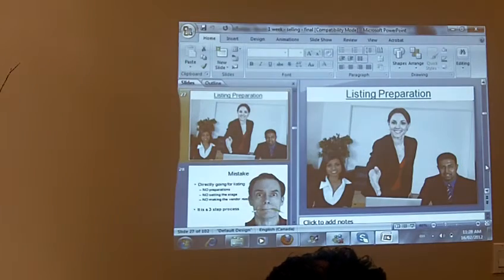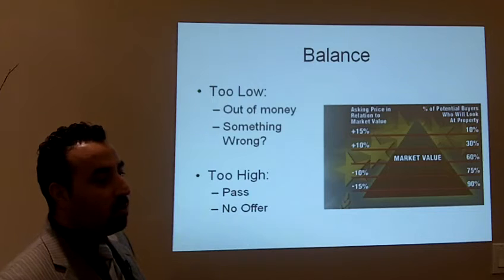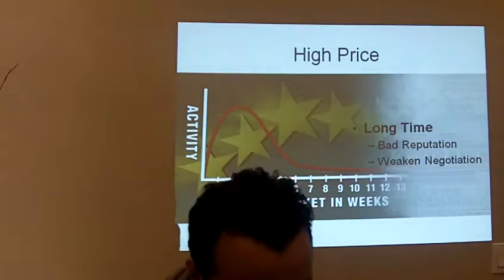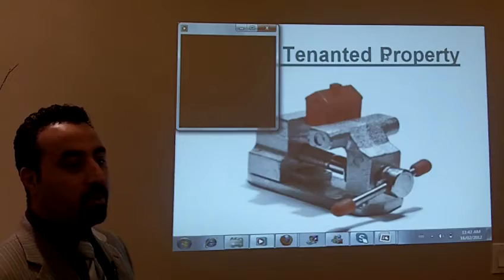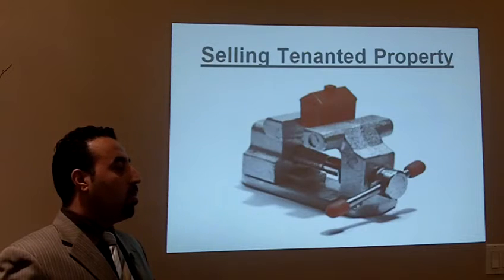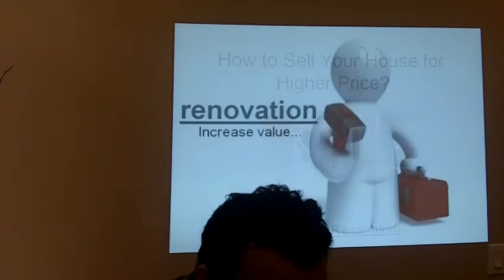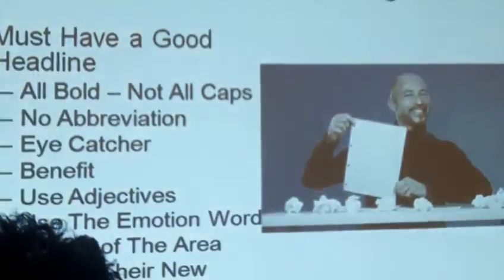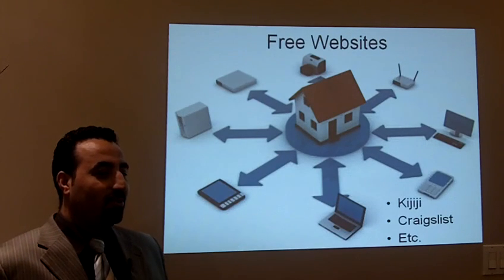One Week Real Estate Coaching - Listing Focus - Part II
Listing properties are the blood line for real estate business. A real estate sales representative that focuses on listings is generally more successful compared to an agent who focuses on serving buyers. In this video, James Hussain, Broker of Record with Homelife Dreams Realty Inc., Brokerage, shares his 10 years of experience working with sellers. A wide range of topics ranging from Listing package and presentation to cosmetic renovations and handling vendor's objections are discussed.